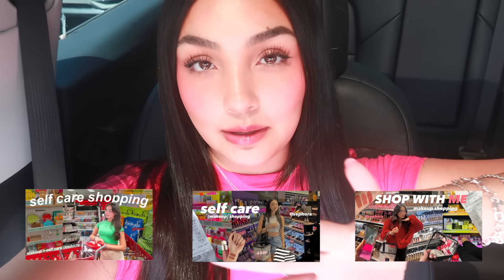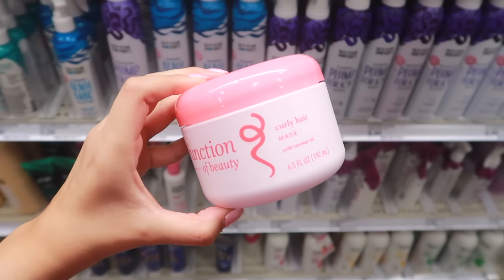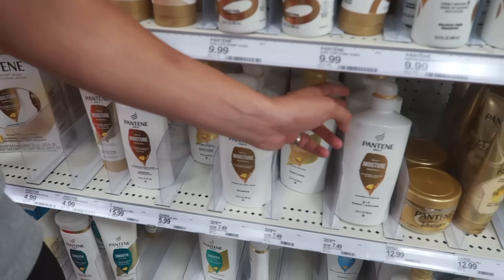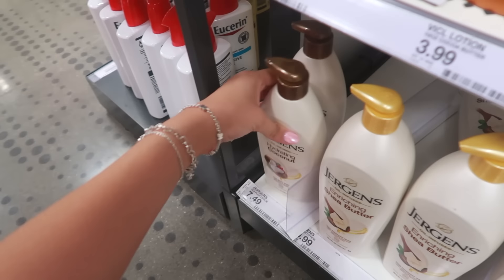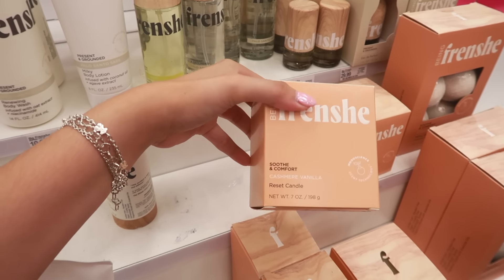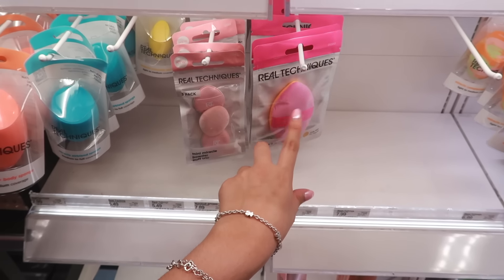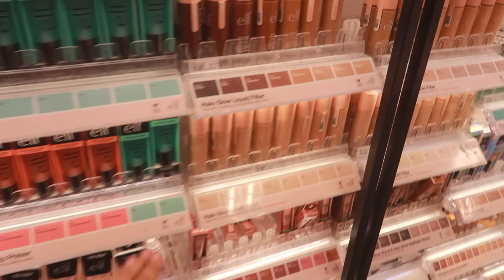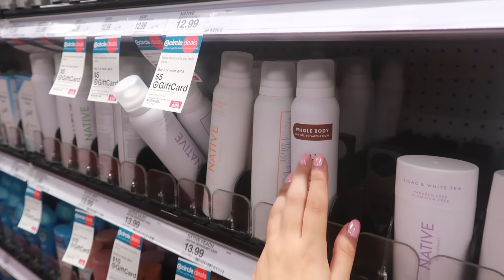let's go self care shopping @target (hygiene, makeup, hair)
i love you all and you all matter. we all have a purpose, never forget that ILY